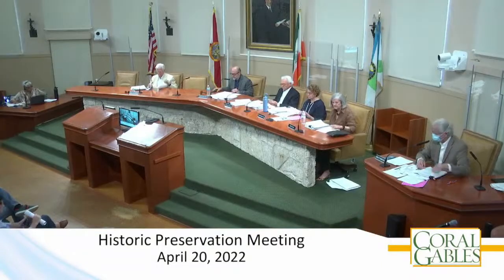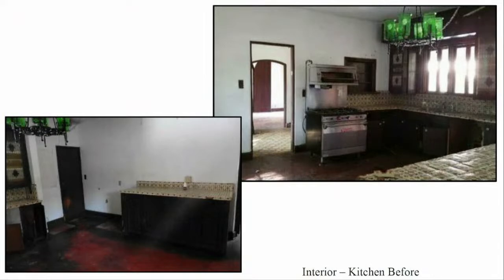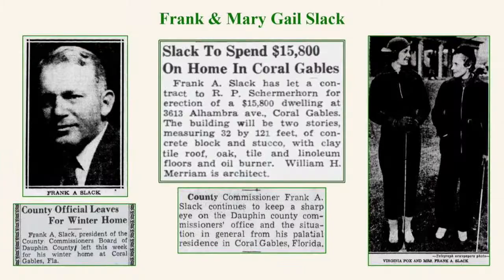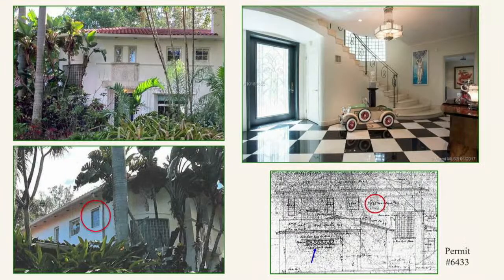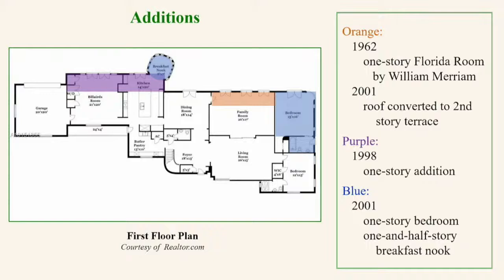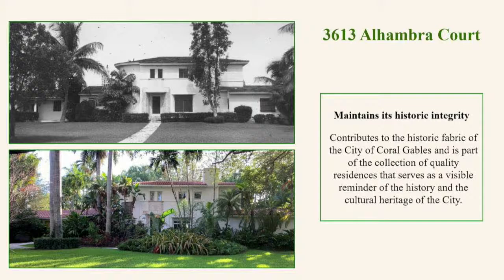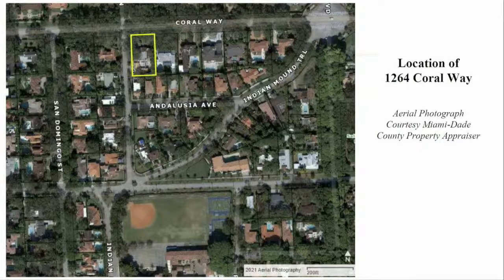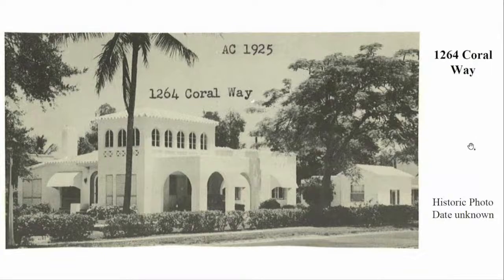City of Coral Gables Historic Preservation Board Meeting - April 20, 2022